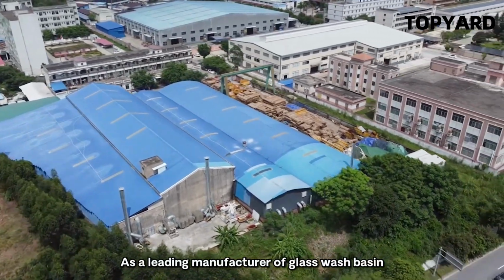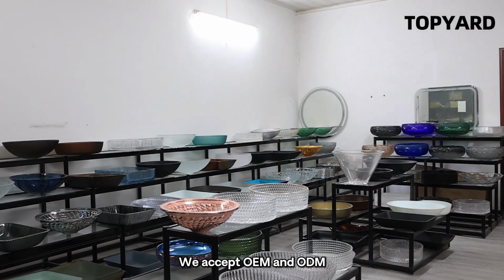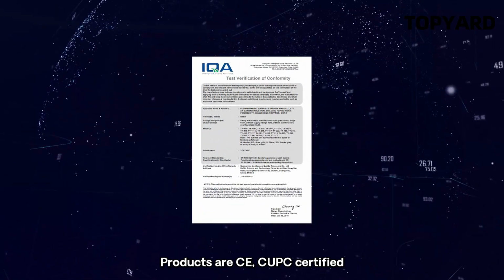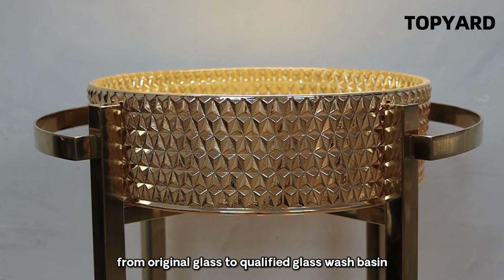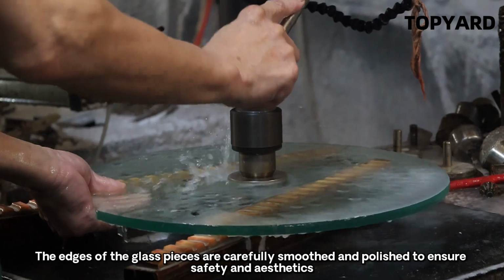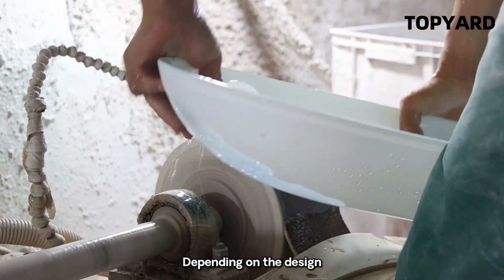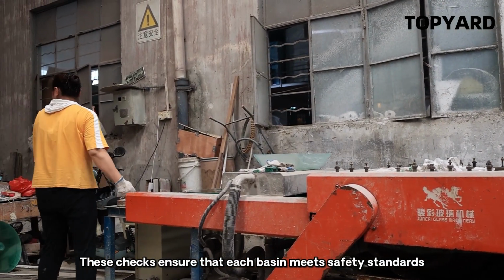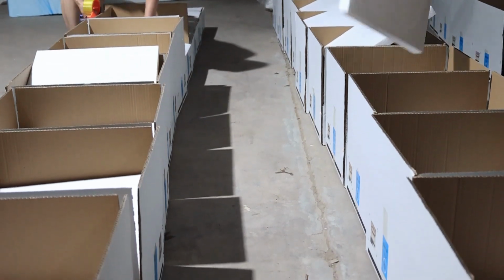Factoy focus on quality Glass basin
We are a factory focus on quality glass wash basin since 2003.